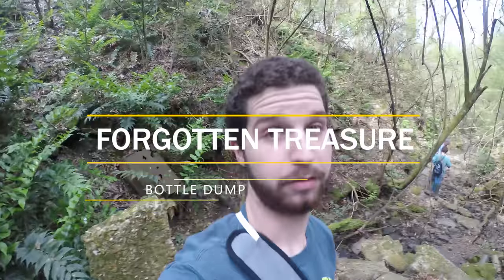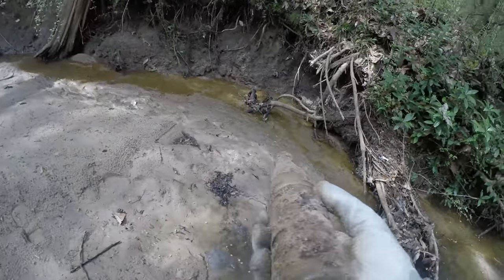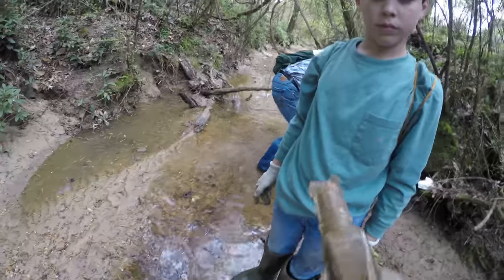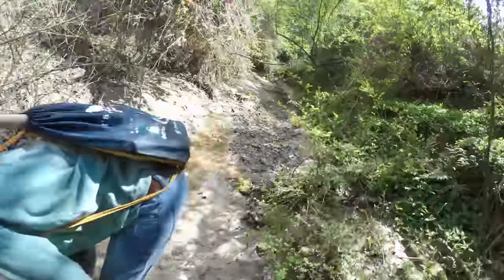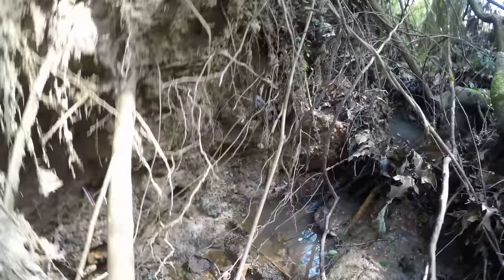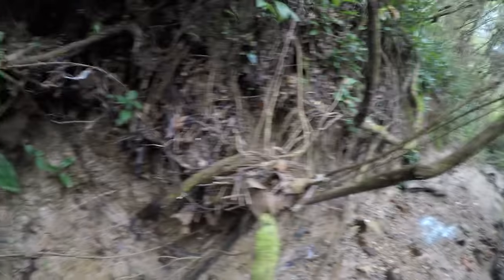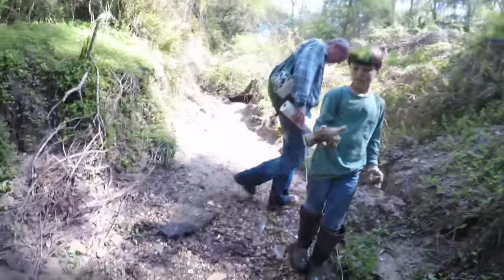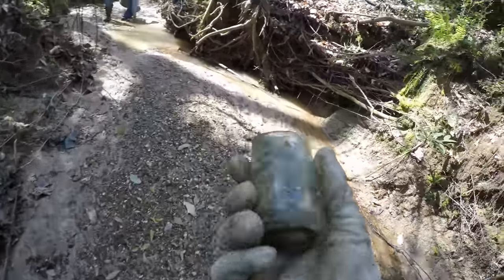Black Glass, Inks, and Cokes! Dig #13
It's been a while! I'll explain in a video tomorrow.

This time I went back to the creek with the oldest glass! I came out with one of favorite bottles again, a Carter's cone ink! Still on the hunt for that intact black glass though, I was so close this time.